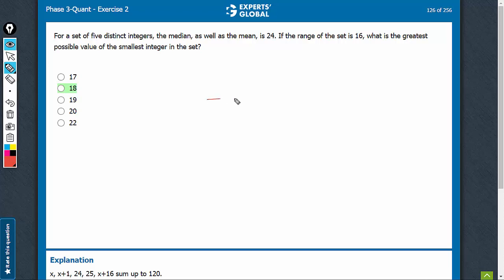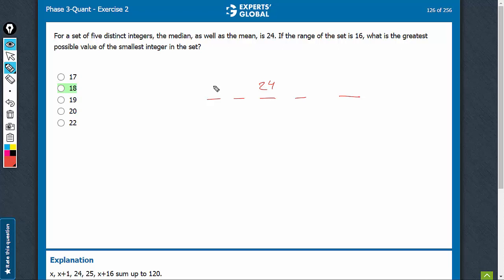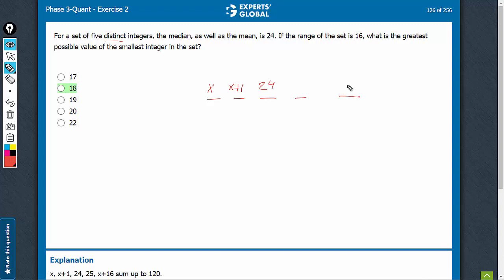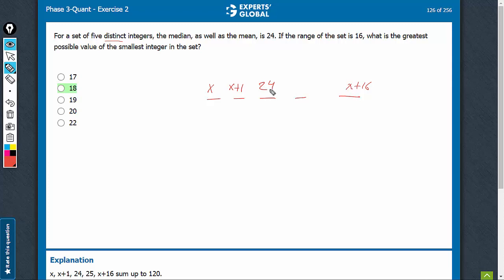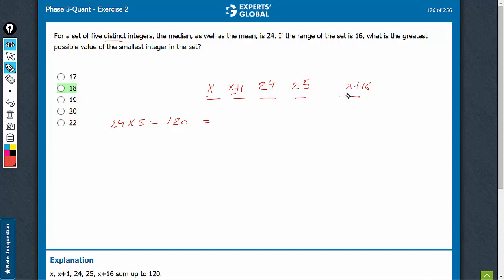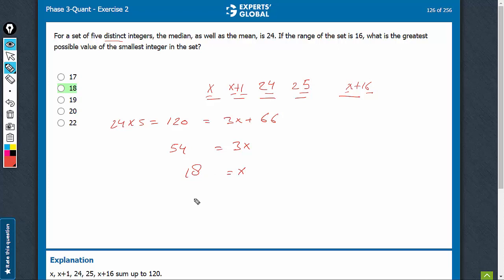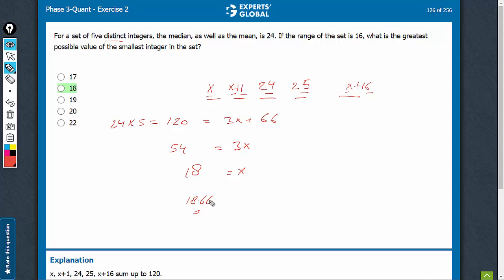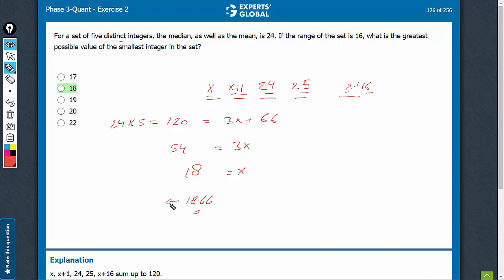For a set of five distinct integers, the median as well as the | 7003 | Experts' Global GMAT Prep